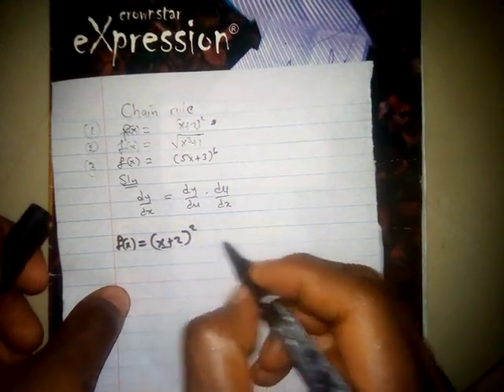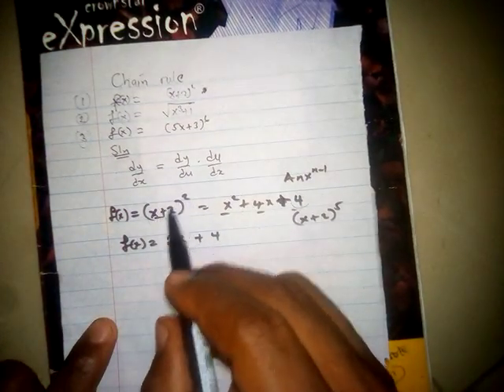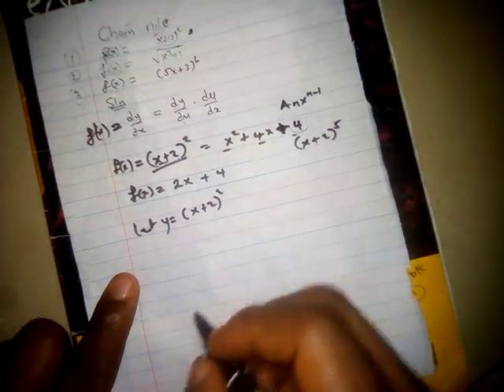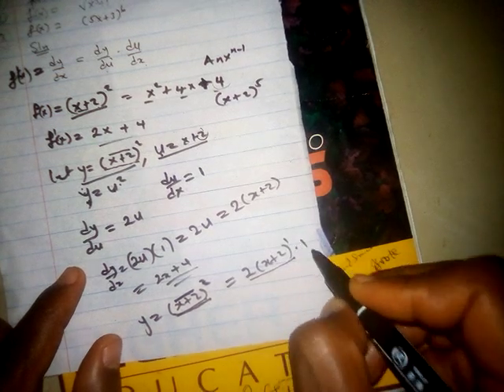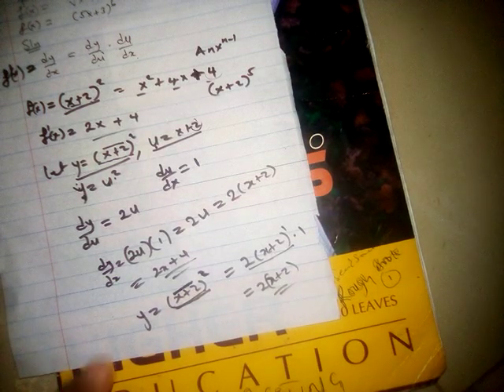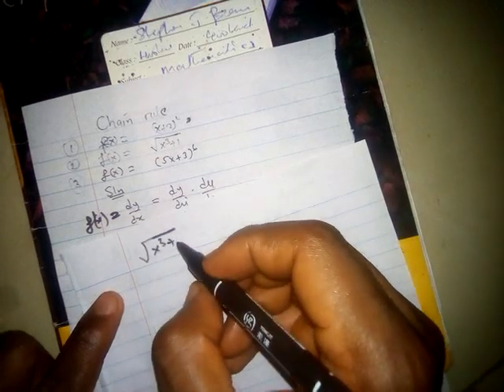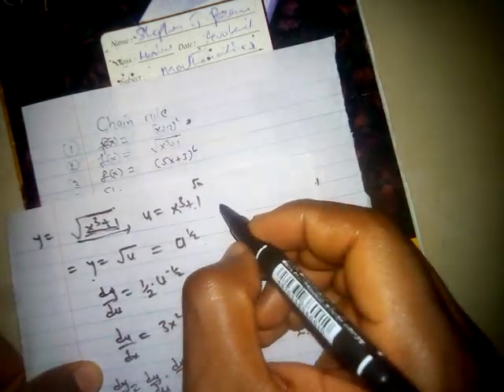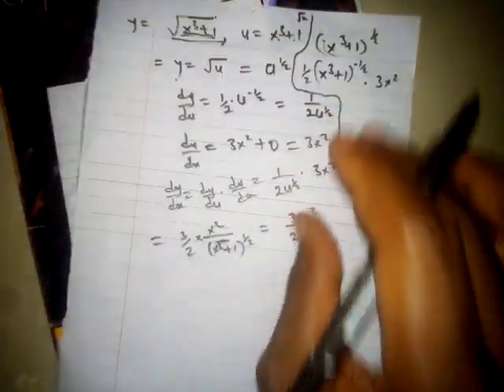Chain rule by crowns math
differentiation using chain rule